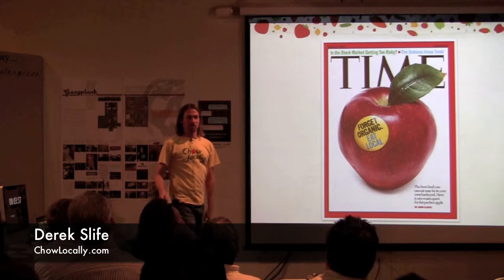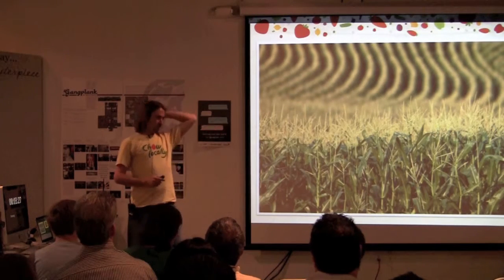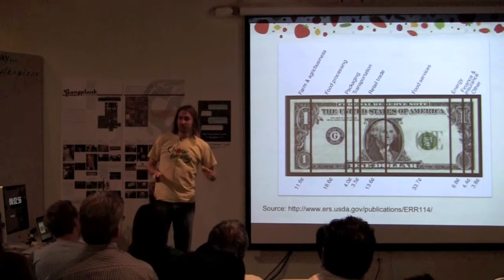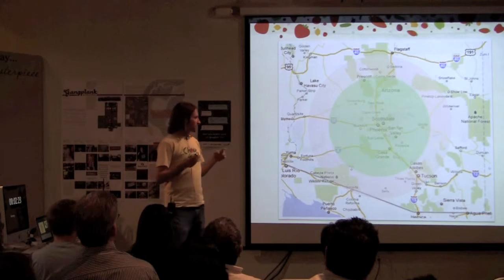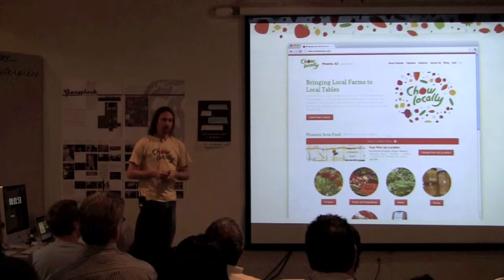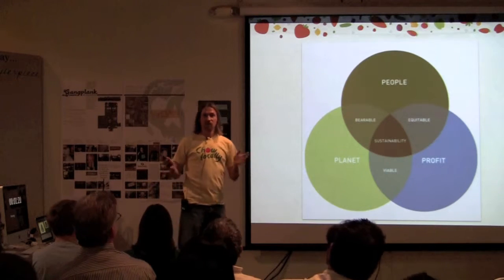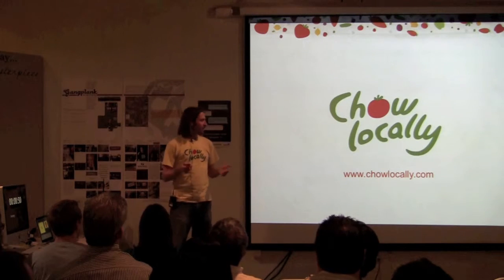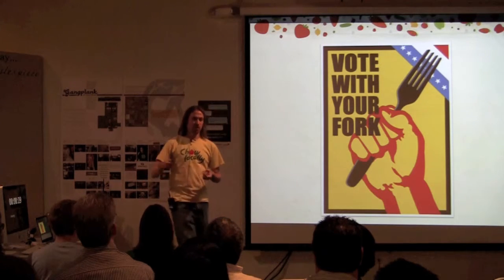Chow Locally - Extreme Pitch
Derek Slife of Chow Locally pitches his business at Extreme PItch on August 30, 2011.